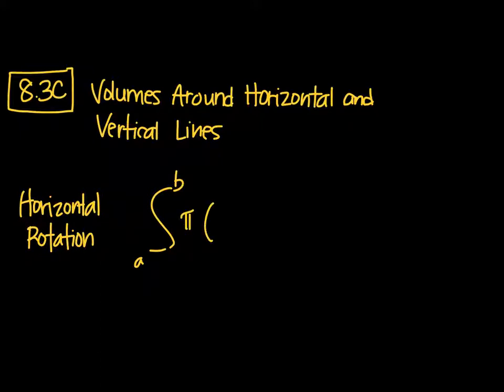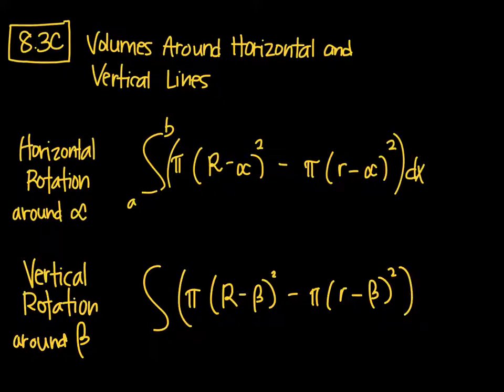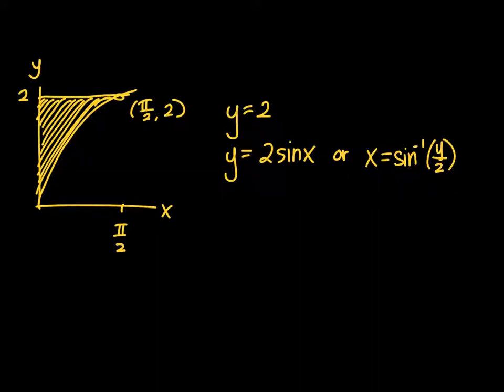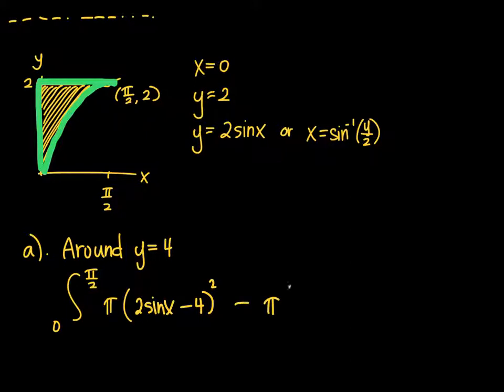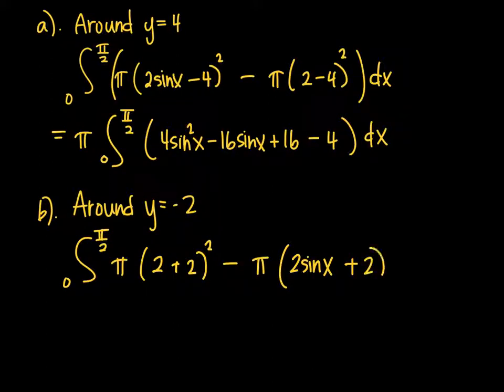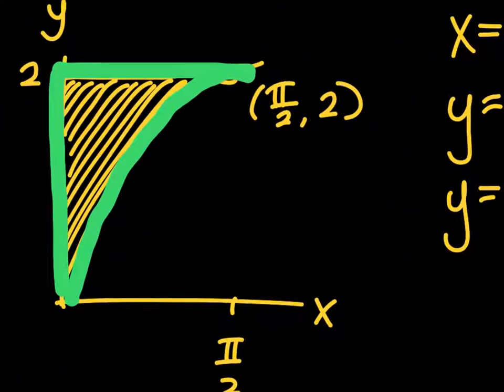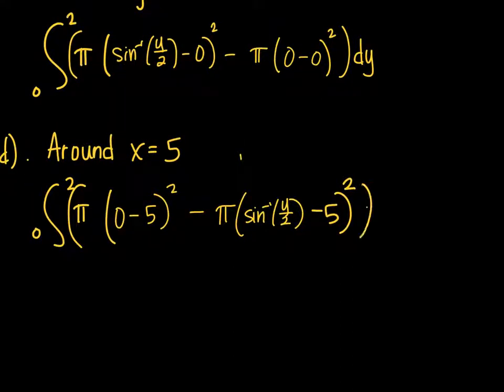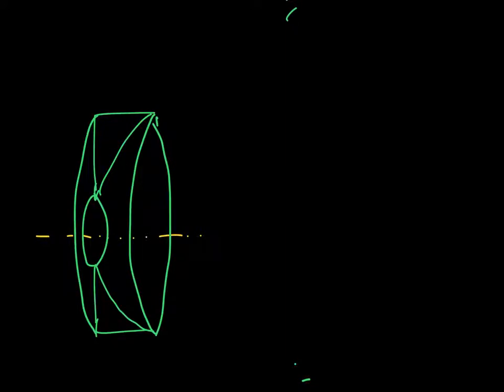8.3c Calc AB